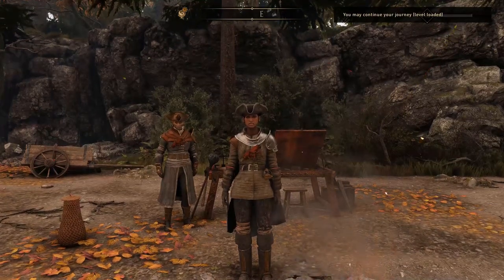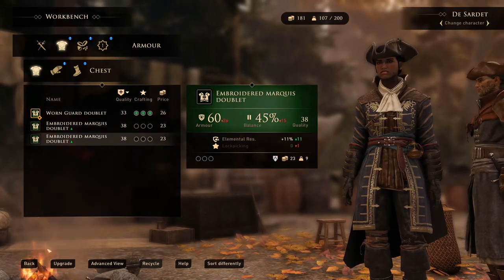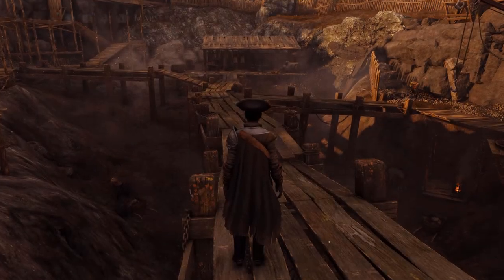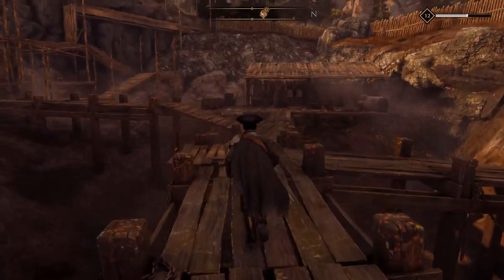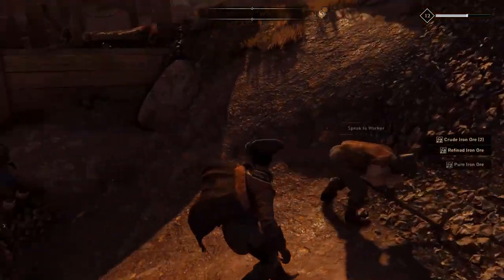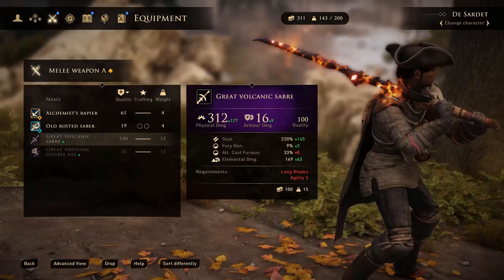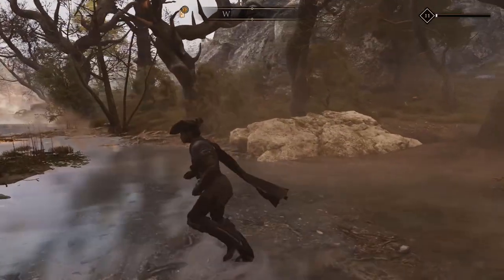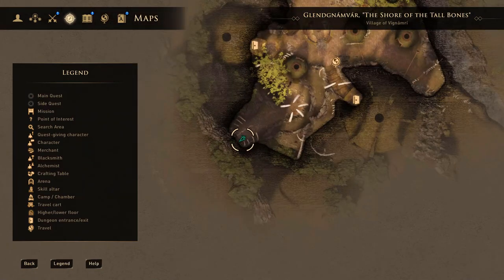GREEDFALL Crafting And How to Get Free Ore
Hey guys here are some helpful tips for Greddfall Crafting